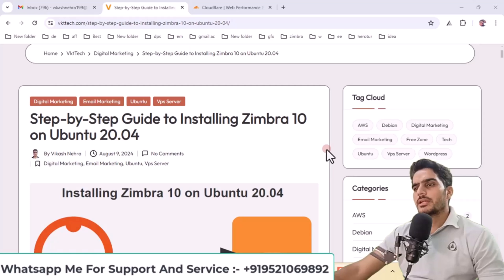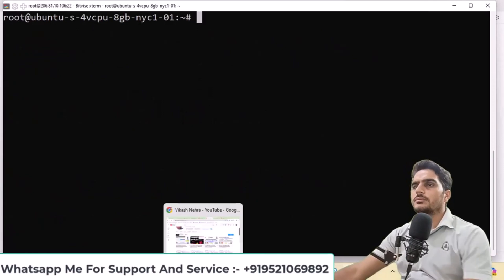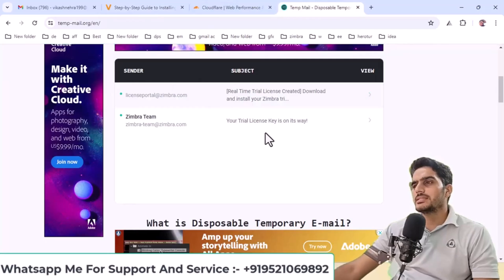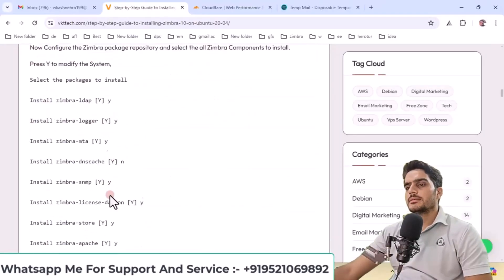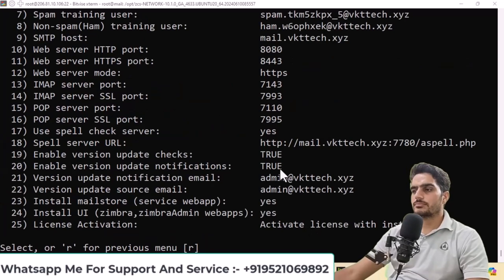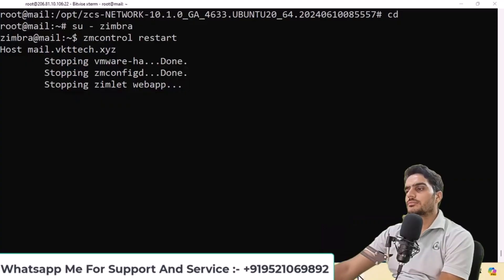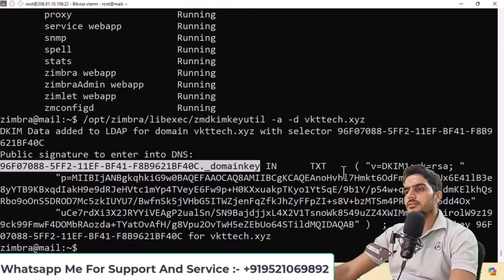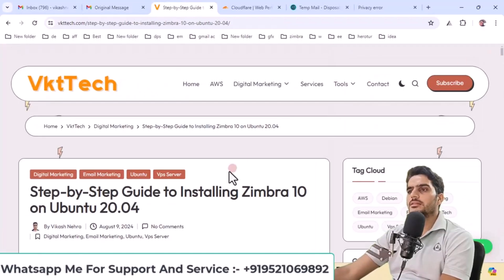How to Install & Configure Zimbra Mail Server on Ubuntu 20.04 | Zimbra 10 Email Marketing Guide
Looking to set up your own mail server for email marketing? In this step-by-step guide, we’ll show you how to install and configure Zimbra Mail Server on Ubuntu 20.04. Zimbra 10 offers powerful email solutions, making it an excellent choice for businesses and marketers.

✅ Topics Covered:
✔️ System requirements for Zimbra 10 on Ubuntu 20.04
✔️ Step-by-step Zimbra installation guide
✔️ Configuring Zimbra Mail Server for email marketing
✔️ Troubleshooting common Zimbra setup issues

📌 Why Use Zimbra for Email Marketing?
Zimbra is a robust, open-source email collaboration tool with features like webmail, calendar, and contact management. Whether you’re a business owner or IT professional, setting up Zimbra on Ubuntu 20.04 can help you manage email marketing campaigns efficiently.